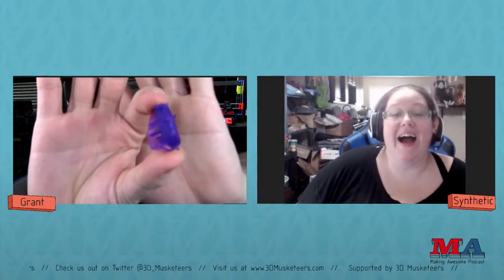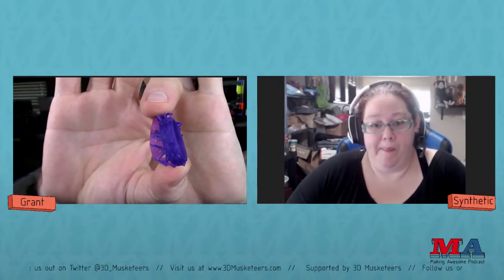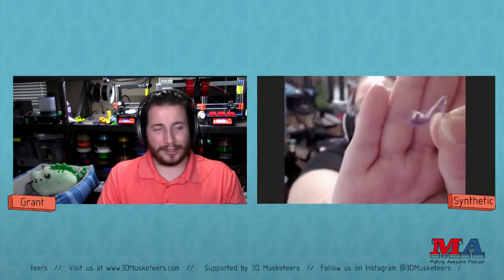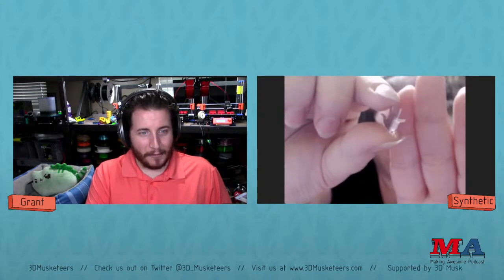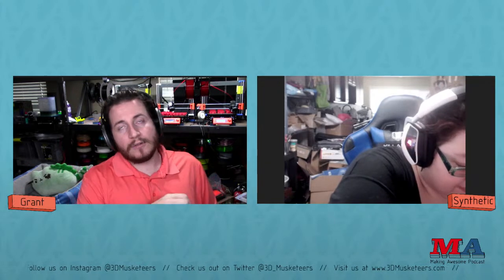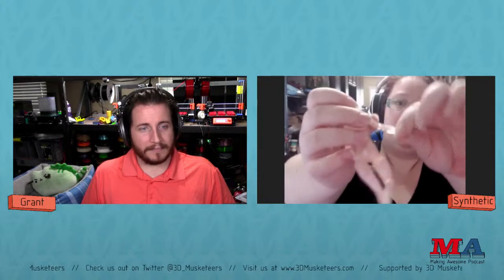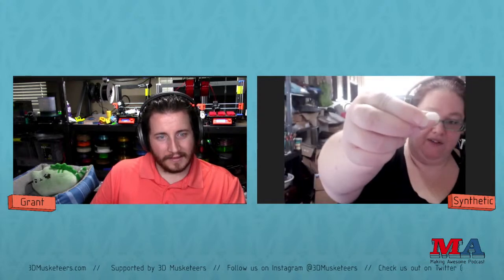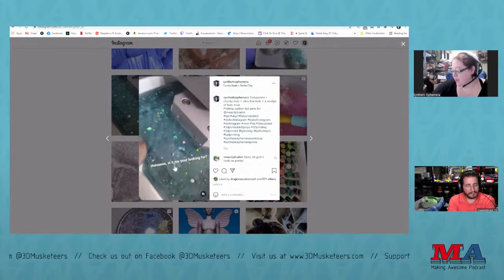Resin 3D Printing with Synthetic Ephemera! - Making Awesome S2E7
We have a special guest, arguably one of the queens of resin, Synthetic Ephemera joining us to talk all about resin 3d printing and how it has shaped their industry! Having multiple machines, including a Prusa SL1S and an original Peopoly Moai, they have created some of the most detailed, bespoke ball joint dolls and accessories for them that we have ever seen! They have amazing experience in doing mixing of resin's as well as mica powder, dyes, and other add-ins to get the color, consistency, and texture desired to reduce cleanup time post print.

Making Awesome, supported by 3D Musketeers, is a podcast surrounding the trials and tribulations of entrepreneurship, product development, inventing, patenting, and protections. We will also deep dive into technologies to help you get to these steps like 3D Printing, CNC Milling, and Injection Molding.

Do you have an idea you want to get off the ground? Reach out to the Making Awesome Podcast through and someone will get you set up to be a guest!